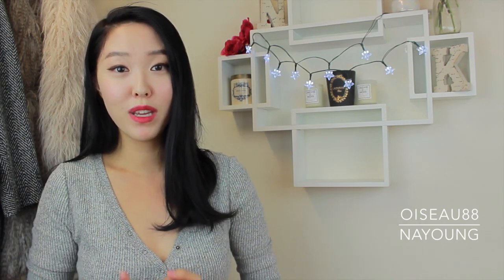INTRODUCTION: THE SCIENCE BEHIND SKINCARE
--PLEASE READ--
Hello, Beauties! This is a short intro for an exciting new project that I will be sharing with you in the upcoming weeks! I will be visiting SK-II in Singapore to show you behind the scenes footage of various scientific experiments/demos that are conducted by SK-II's leading scientists. I hope this new content can directly help each and every one of your skincare concerns so please leave me your questions and I will interview scientist Toyama-san with your questions!^^
-Please follow me daily on Instagram!: oiseau88